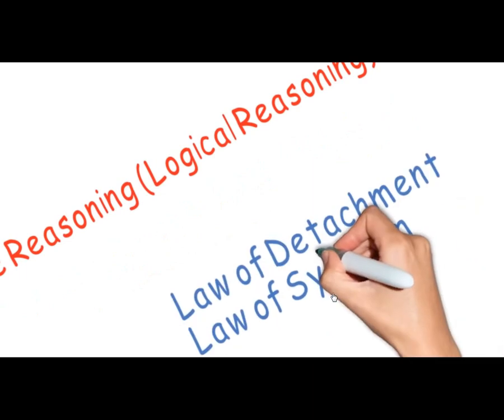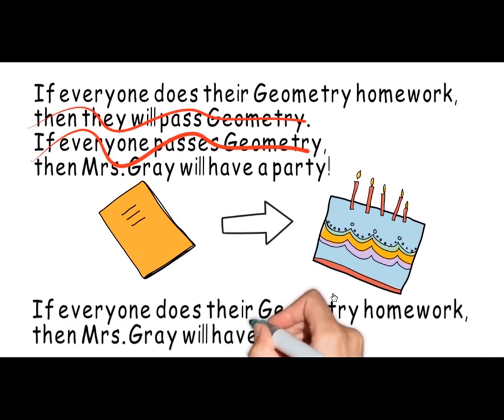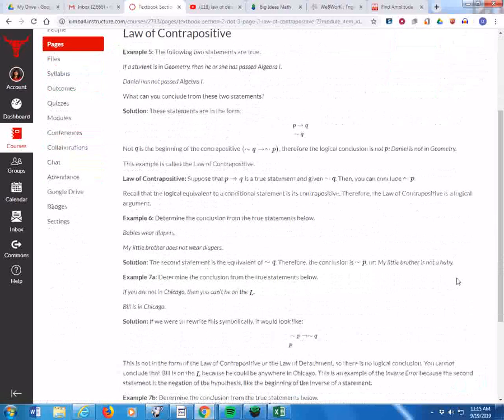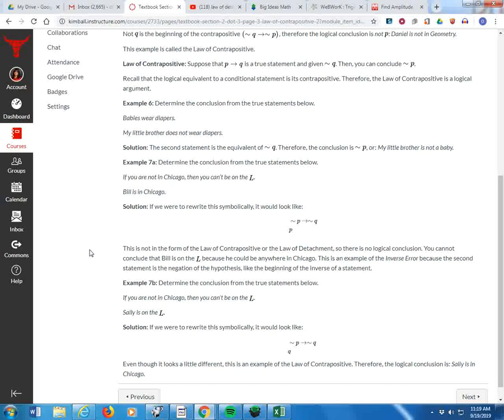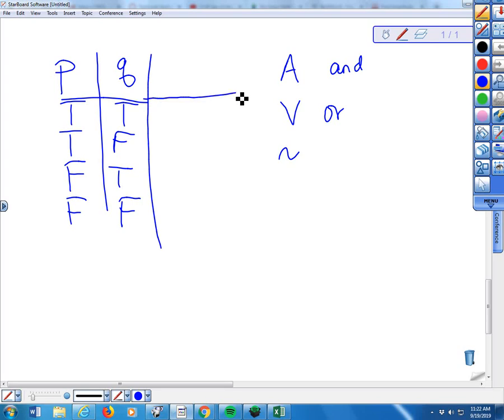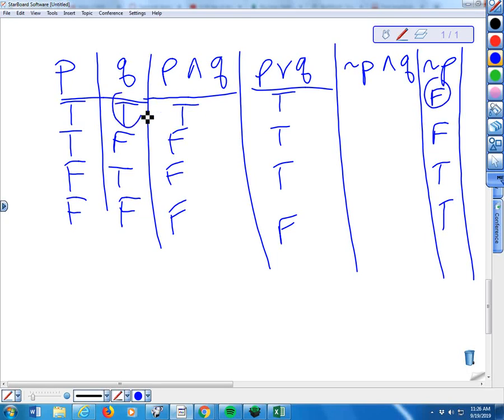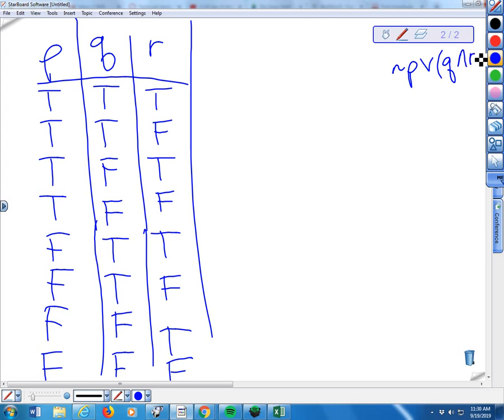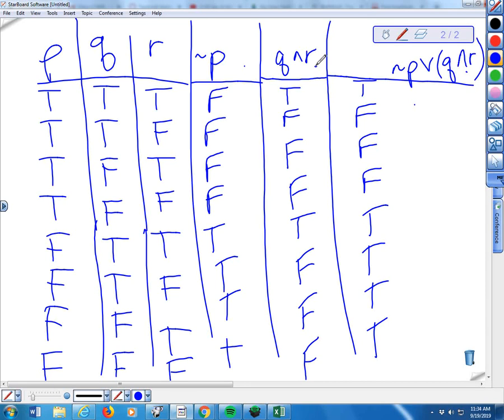Section 2 3